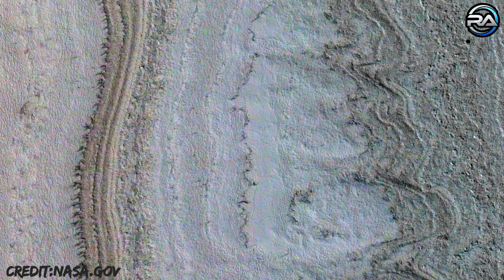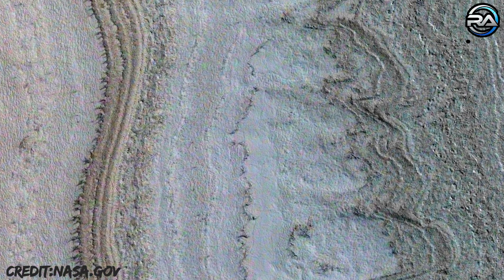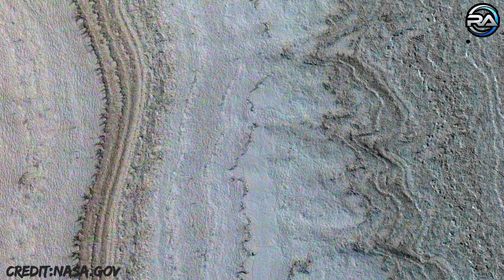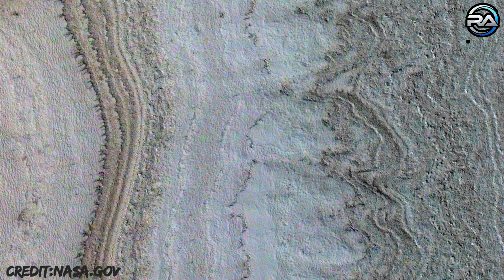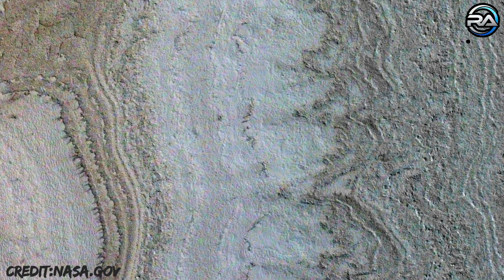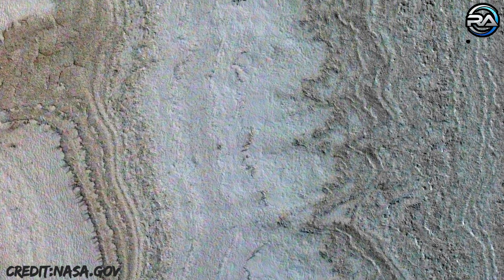Mars Rover Found New Mysterious Objects on Mars||Mars new 4k video footages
This image taken by NASA’s Mars Reconnaissance Orbiter (MRO) shows ice sheets at Mars’ south pole. The spacecraft detected clays near this ice; scientists have proposed such clays are the source of radar reflections that have been previously interpreted as liquid water using data from the ESA (European Space Agency) Mars Express orbiter.

Flying 186 miles (300 kilometers) above the Martian surface, MRO used its High-Resolution Imaging Science Experiment (HiRISE) camera to study the ice sheets while using its Compact Reconnaissance Imaging Spectrometer (CRISM) to map out clay minerals near the ice.

Nasa
Marsrover
Marscuriosityrover
Marspersevarencerover
Marswater
Redplanet
Marssin4k

Credit:nasa.gov,NASA/JPL-Caltech/ASU/MSSS